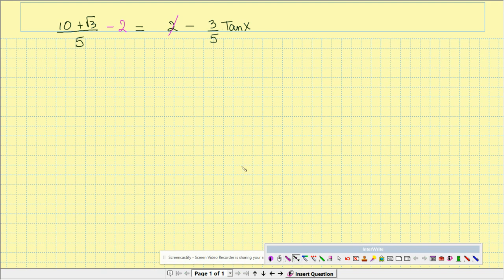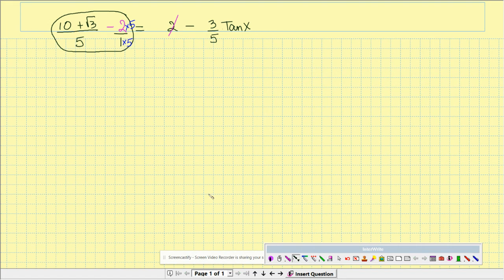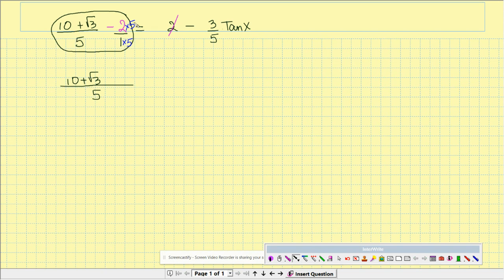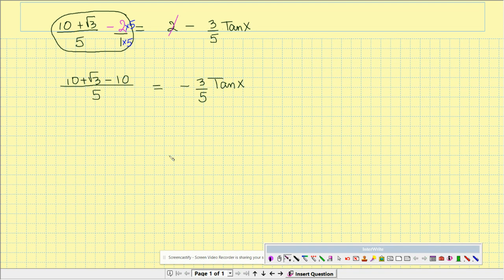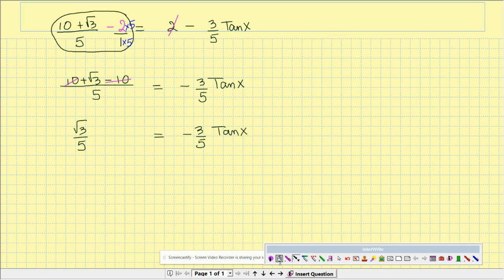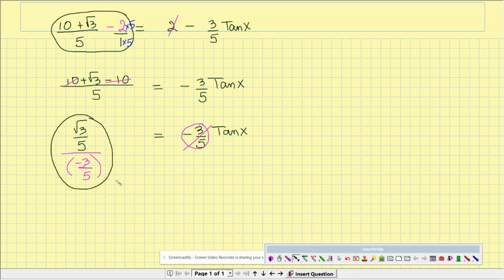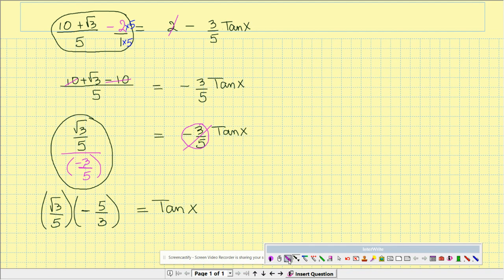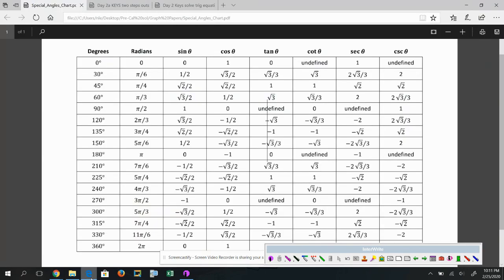Solve Trigonometric Equations Note 2